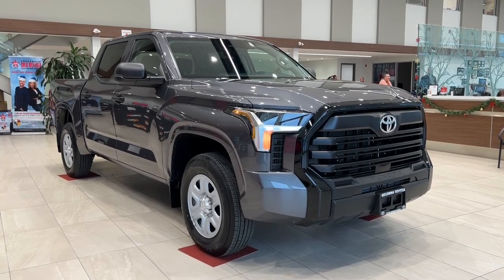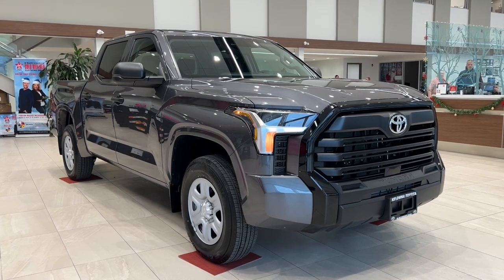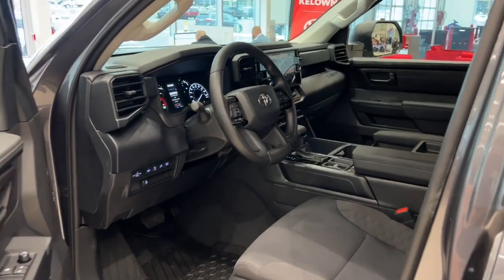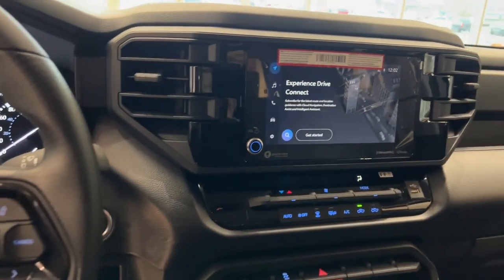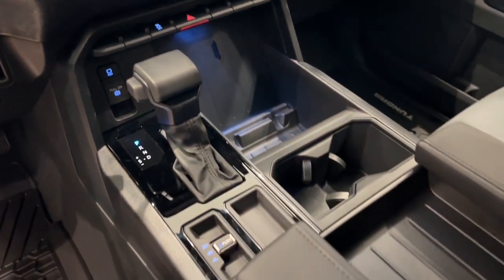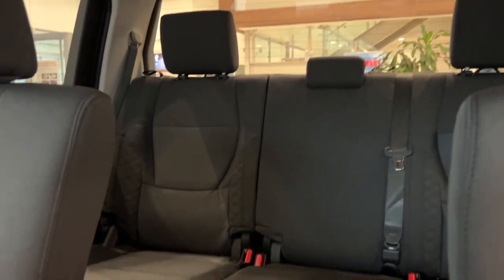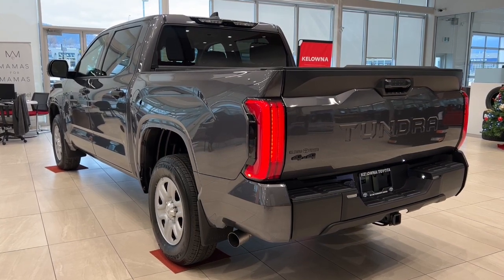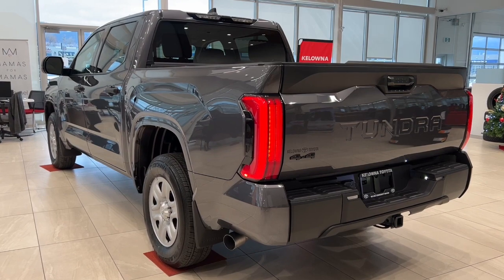New Gray 2024 Toyota Tundra CrewMax SR Review - Kelowna Toyota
Get ready to redefine your adventures with the 2024 Toyota Tundra CrewMax SR, a powerhouse of innovation and capability. At Kelowna Toyota, we're thrilled to introduce this exceptional truck, engineered to conquer every terrain and revolutionize your driving experience. Let's delve into the impressive features of the 2024 Toyota Tundra CrewMax SR, a truck that's ready to elevate your expectations of performance and technology.

Under the hood, the Tundra CrewMax SR boasts a robust 3.5L Twin Turbo i-FORCE V6 engine, paired with a 10-speed automatic transmission. This powerhouse combination ensures unrivaled power delivery and efficiency, making every drive an exhilarating experience. Cruise control adapts to changing road conditions, while lane departure assist enhances safety, keeping you confidently in your lane. With the convenience of the electronic parking brake, maneuvering in tight spaces becomes effortless.

Illuminate the road ahead with the bi-beam LED headlamps, providing exceptional visibility and style. Seamlessly integrate your smartphone with Android Auto and Apple CarPlay, accessing your favorite apps and music effortlessly.

The 2024 Toyota Tundra CrewMax SR is not just a truck; it's a revolution in motion. Whether you're hauling heavy loads or embarking on a weekend adventure, this truck is designed to exceed your expectations. Experience the fusion of power, technology, and capability—visit Kelowna Toyota today and discover how the 2024 Toyota Tundra CrewMax SR redefines what it means to drive a truck.